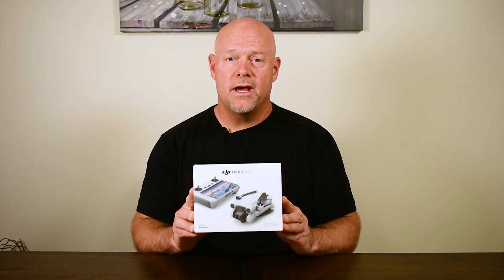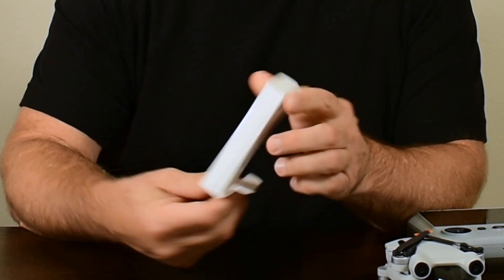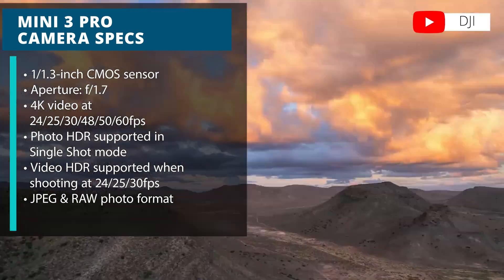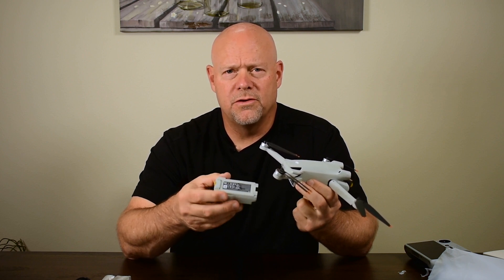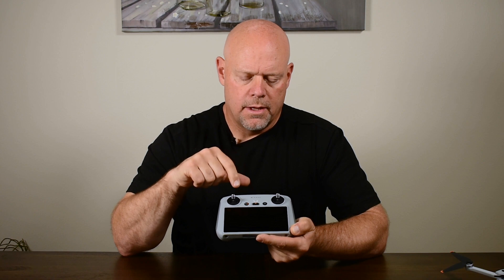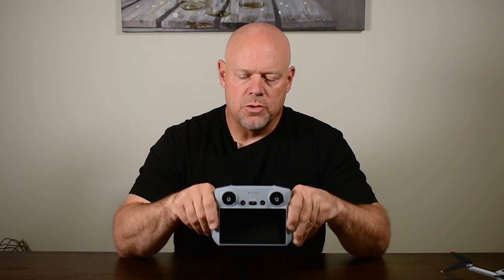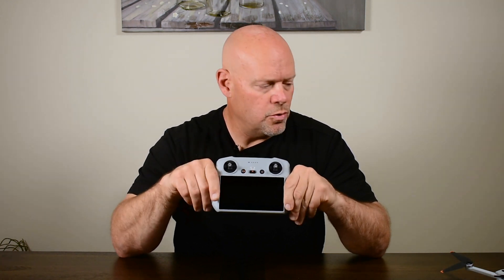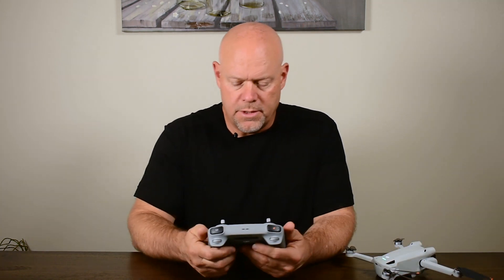DJI Mini 3 Pro | Unboxing and Set Up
Did you purchase a DJI Mini 3 Pro? Start here! In this video, we're unboxing and setting up the drone to prepare for our first flight.

0:00​ B-Roll Footage & Introduction
1:38​ Unboxing
9:12​ DJI Fly app set up